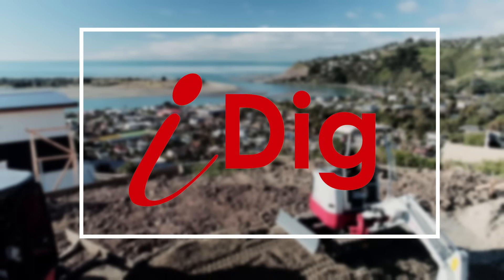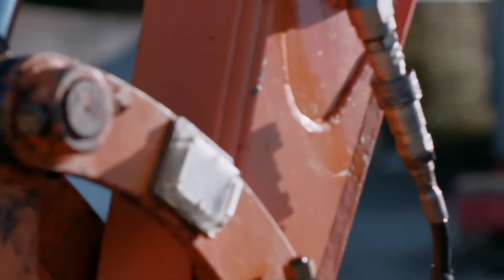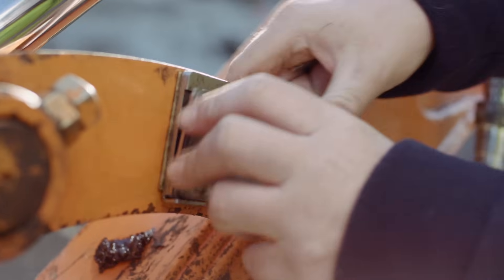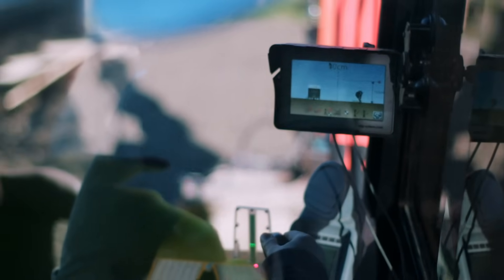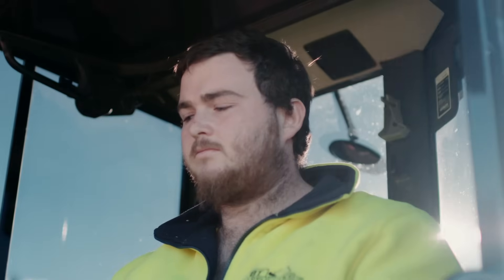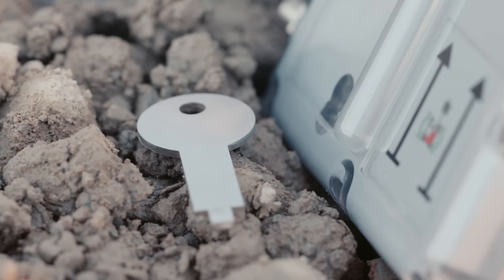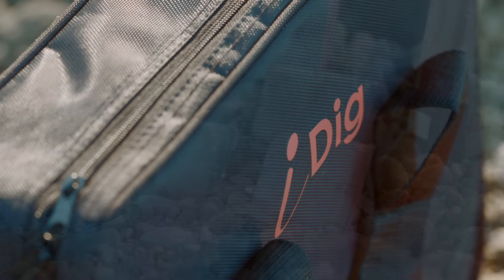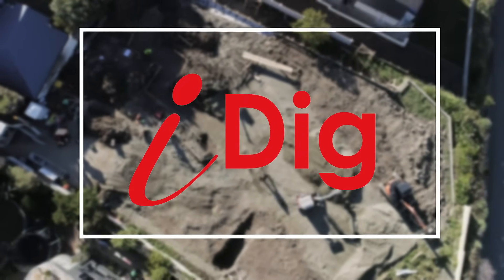Discover iDig, grade control system (US/UK)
With iDig make the difference and boost your excavators !